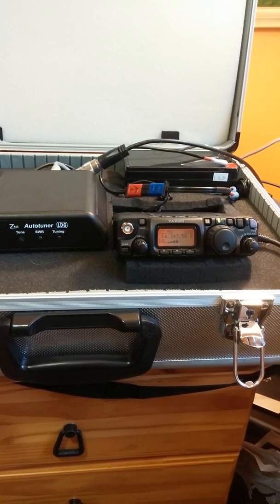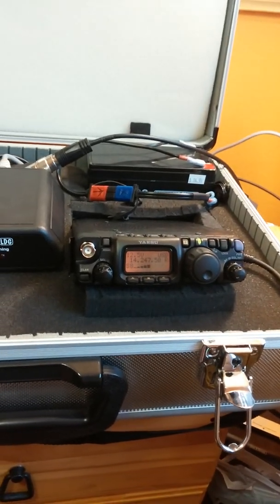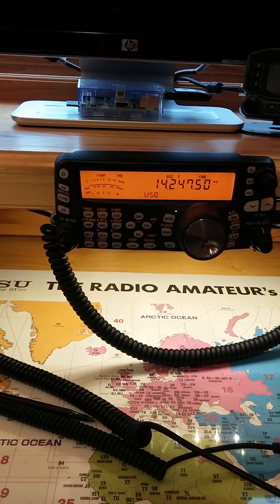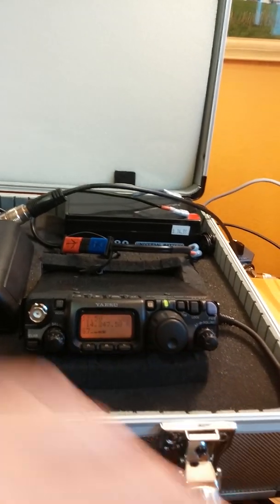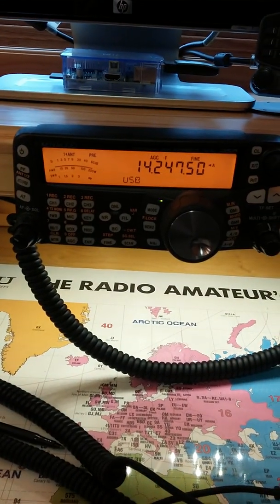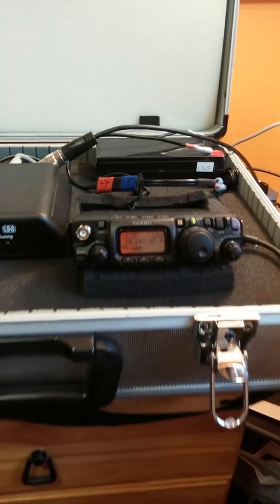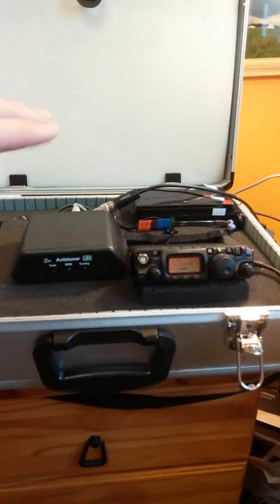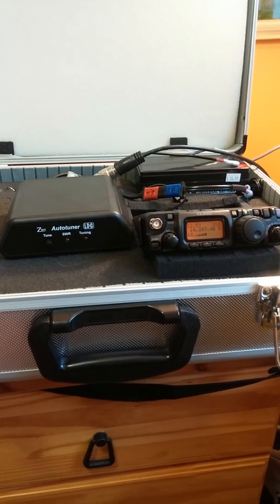Yaesu ft-817nd VS Kenwood ts-480sat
This is a quick video to compare the receiving quality between two different radios not using any special noise blockers or filters. The comparison uses the same antenna (G5RV) switching back and forth with a two way antenna switch . In this video, pay attention to the signal strength, as well as the radio's ability to pull the voice of the weak signals. NOTE: The 817 is using it's own battery power and internal speaker, the Kenwood is using a desktop speaker system, yet the results are different than I expected. I was quite surprised.